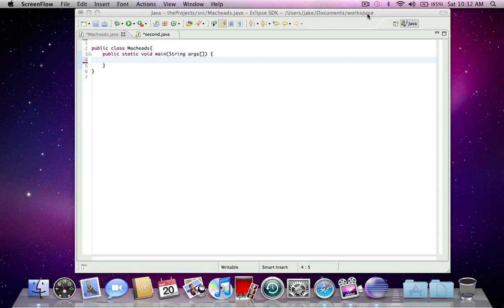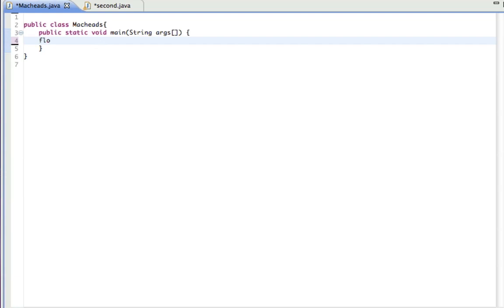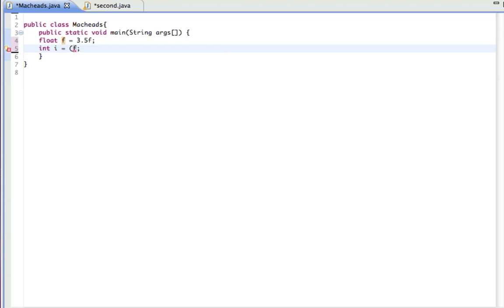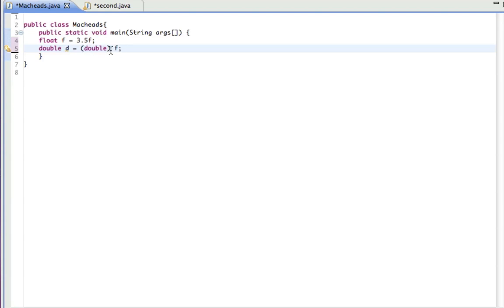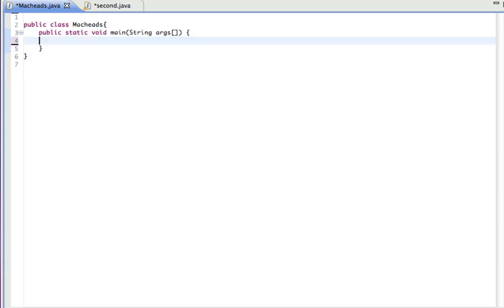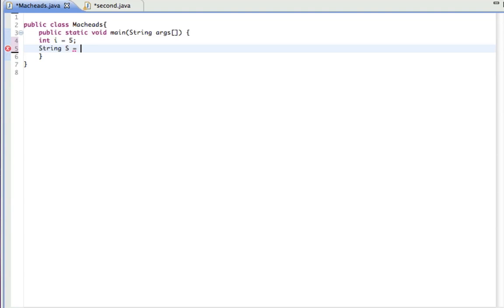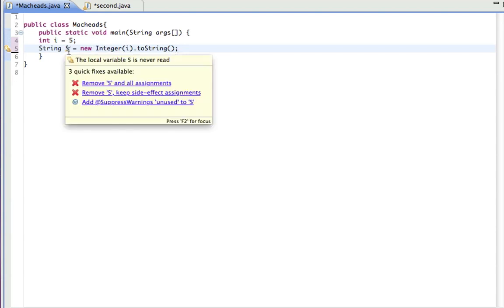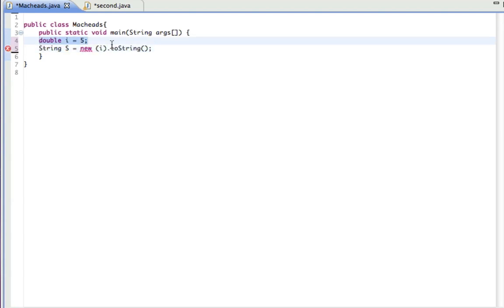Java Lesson 13 | Typecasting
the second 12th java tutorial lol